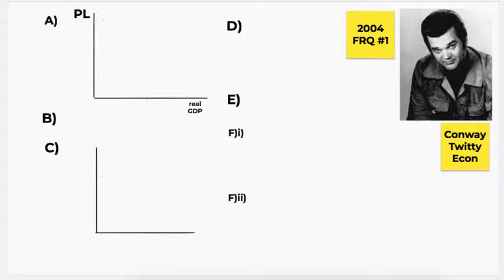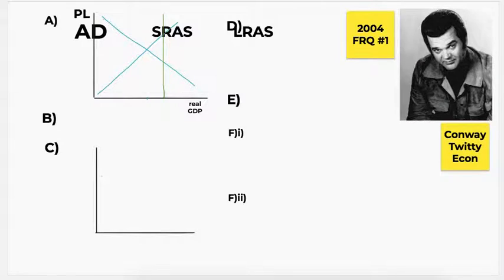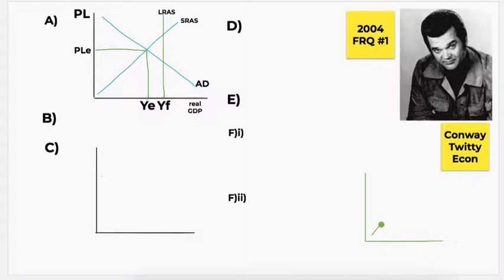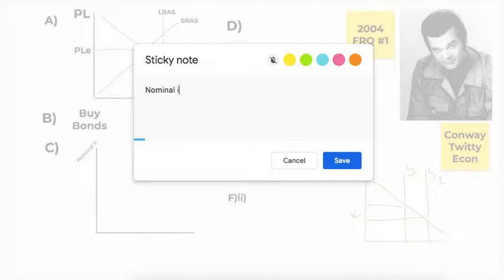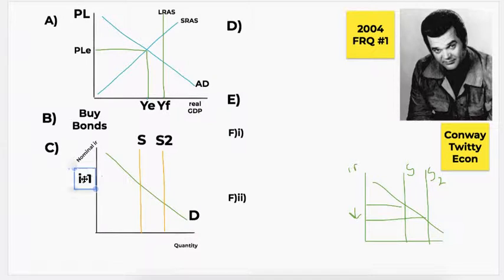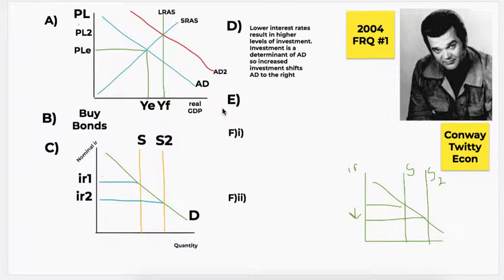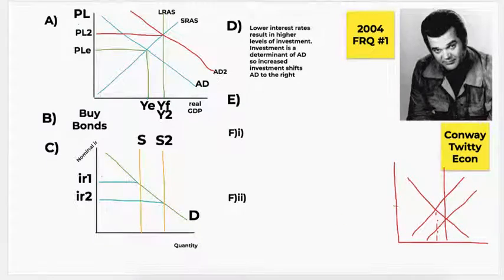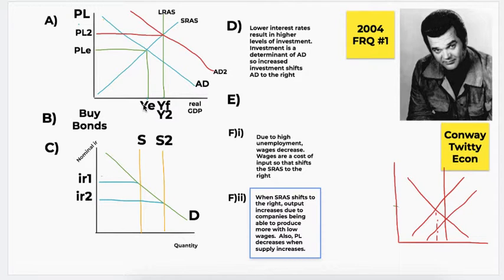AP Macro 2004 FRQ #1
Working out the 2004 FRQ on Jam Pad